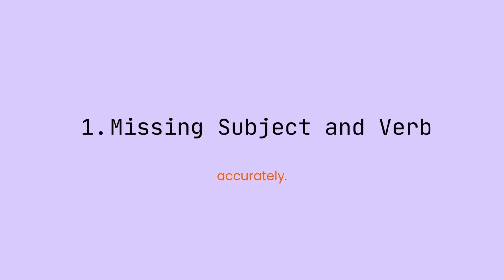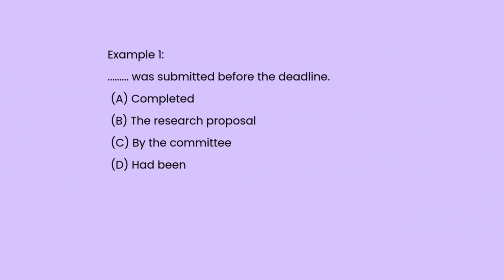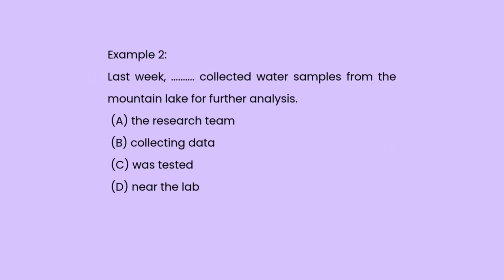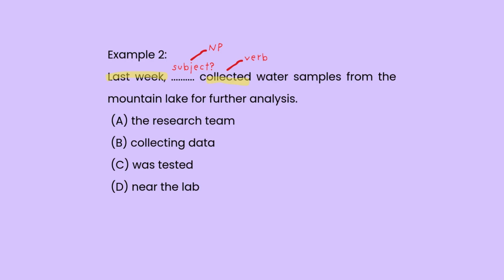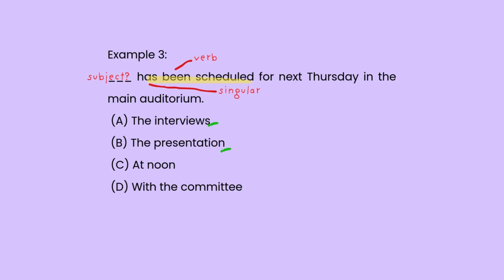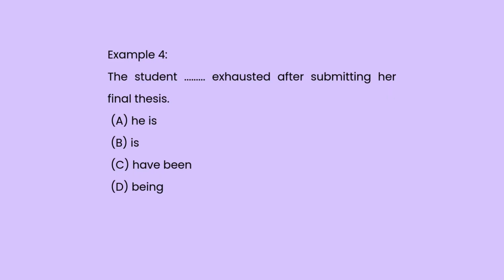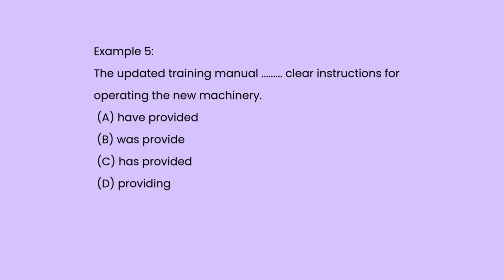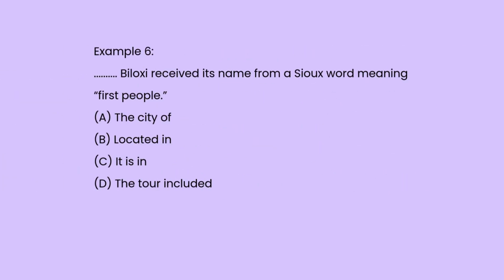How to Solve TOEFL Grammar Question Step by Step: Missing Subject and Verb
This step by step guide is designed to help you solve TOEFL grammar most common problems in TOEFL test.
While we ensure the questions crafted to reflect TOEFL test patterns, we recommend cross-referencing with official TOEFL prep materials. So, use this video as a supplement for your study plan.